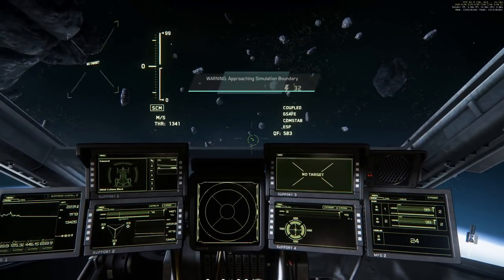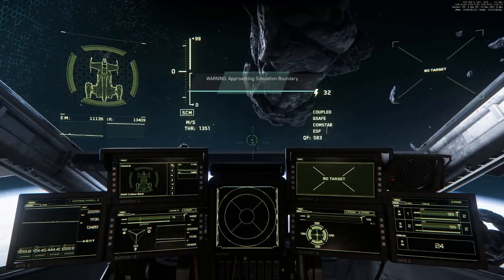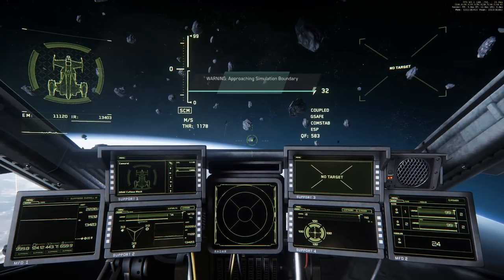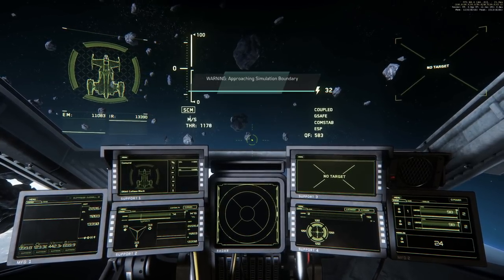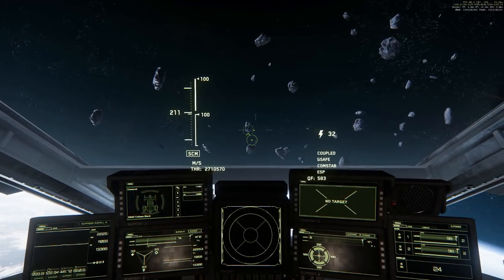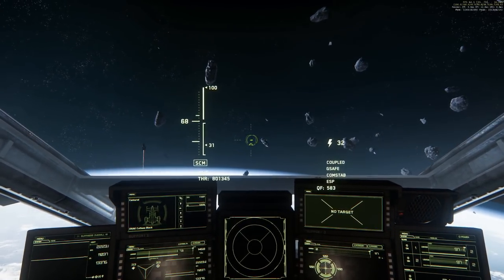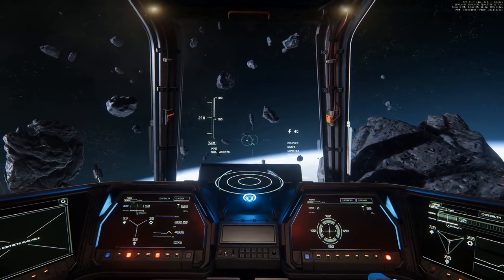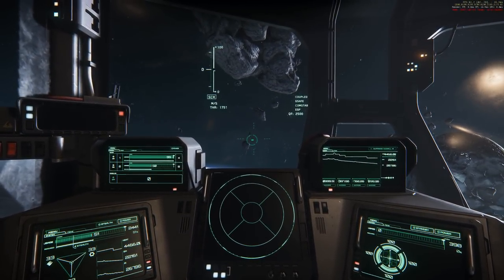3.1.1 improve ship view with TrackIR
Improving the view out of our ships using trackIR: raise your head 15-20cm.